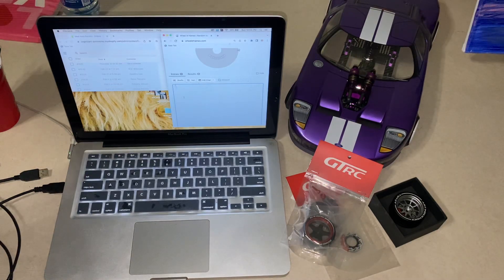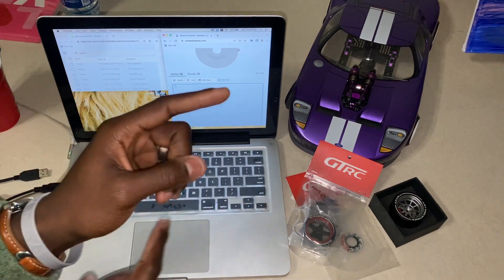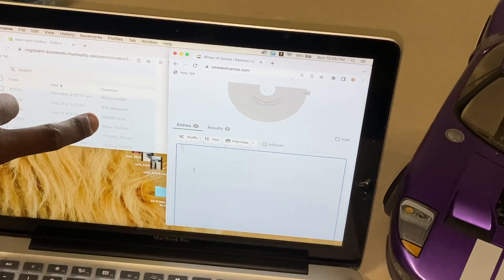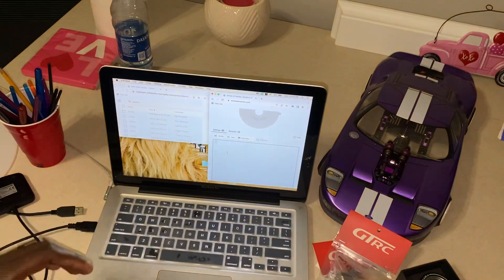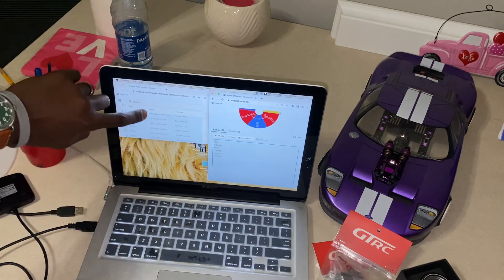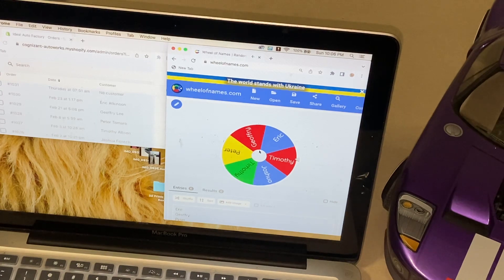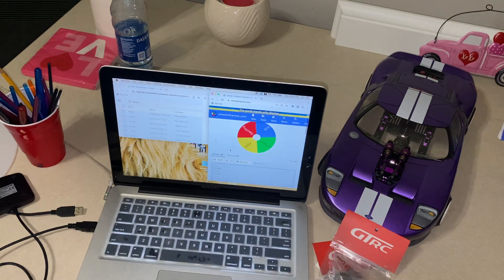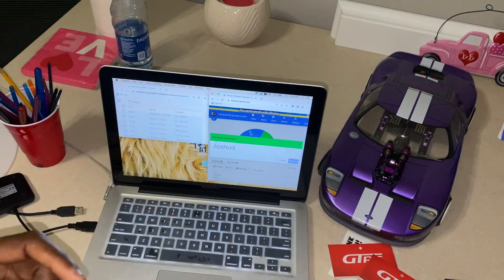AZADA WHEEL GIVEAWAY - WINNERS ANNOUNCED.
Congratulations to those who won and thank you all for participating. It felt so good to host this and I look forward to doing more of them!

You will receive an email and from there you can claim your prize.